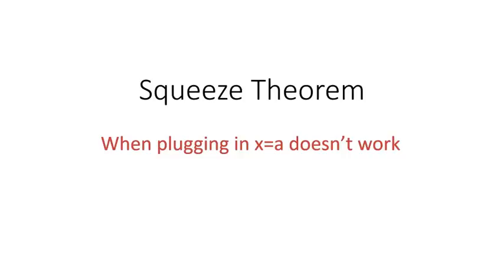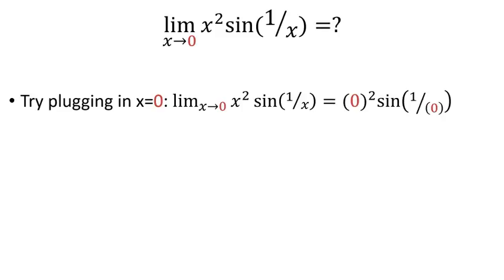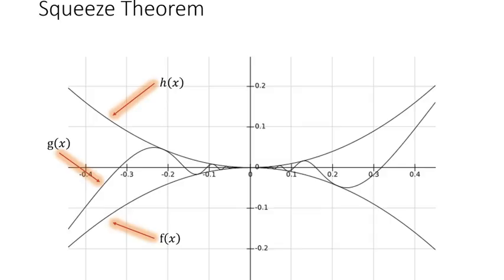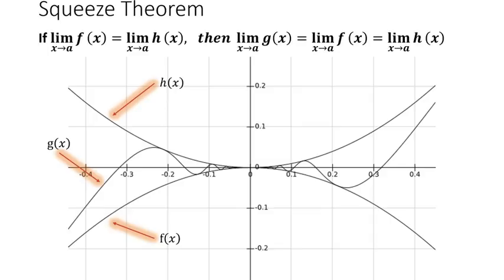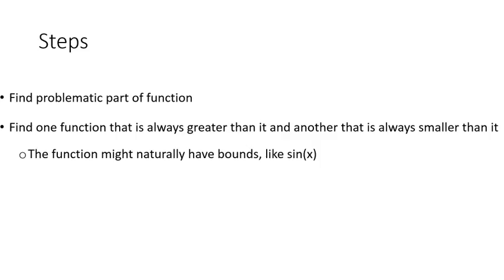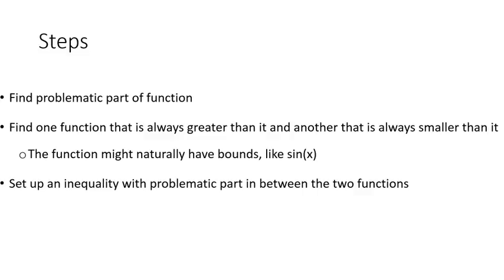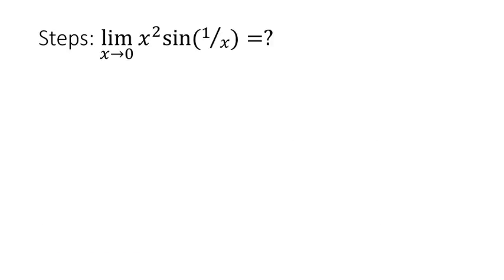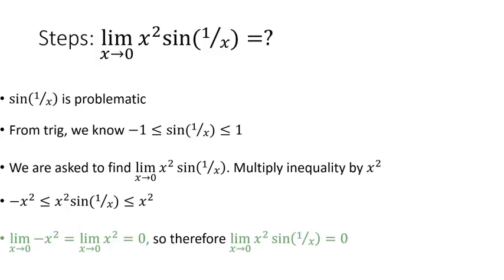Calc I - Squeeze Theorem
Explains the squeeze theorem and covers an example. More videos on math and science subjects related to engineering